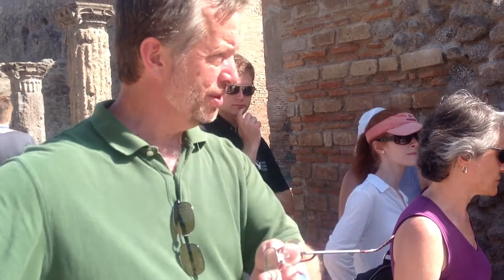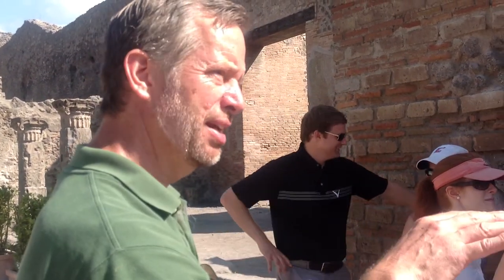Discussion of Masonry Analysis in the Quadriporticus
Discussion of masonry analysis in the Quadriporticus, with Julia Madden, Josh Parr, Ian Carswell et al.